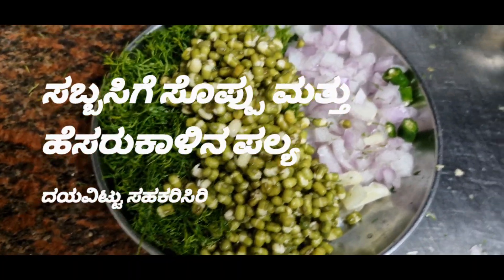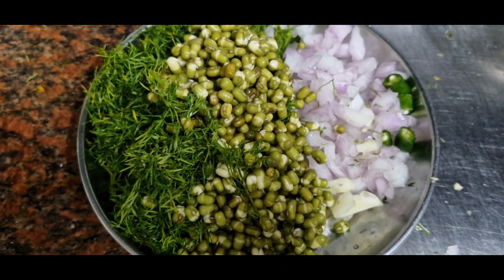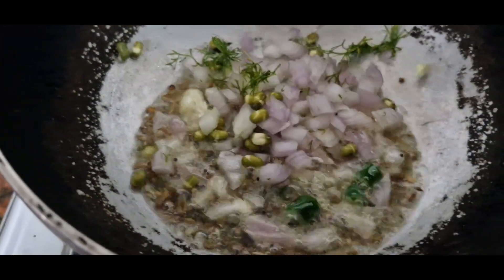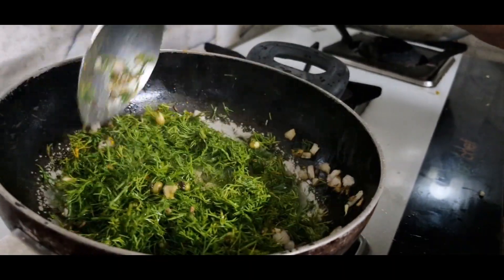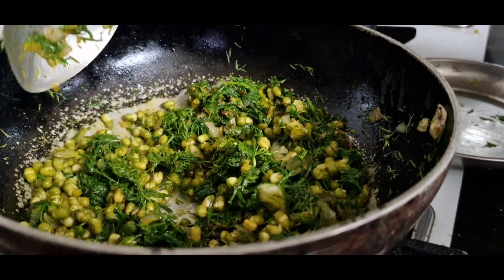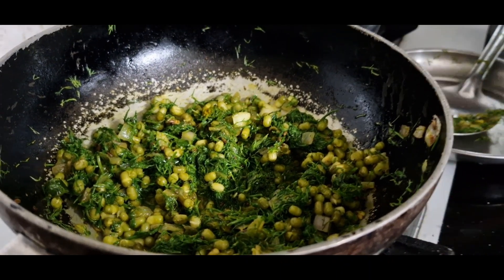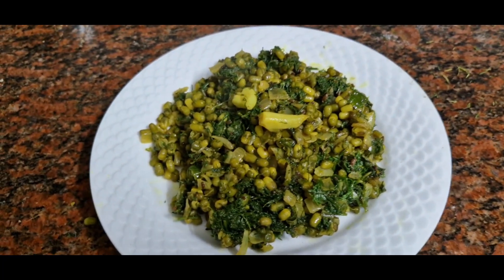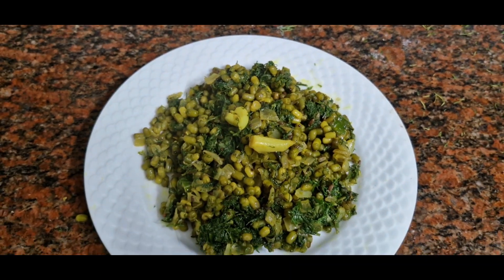ಸಬ್ಬಸಿಗೆ ಹೆಸರು ಕಾಳಿನಪಲ್ಯ